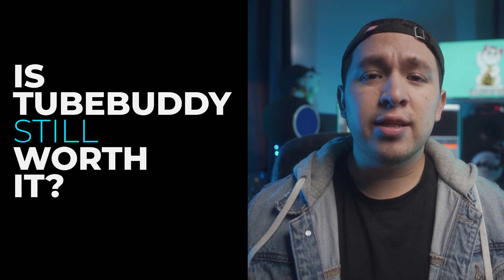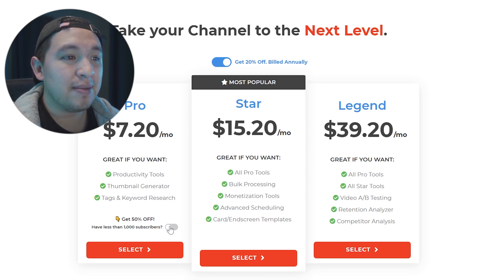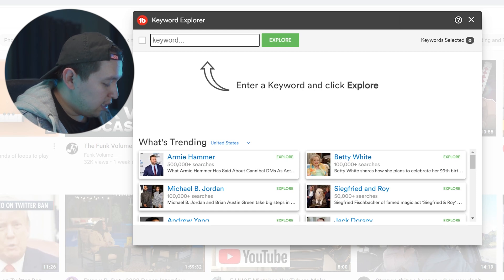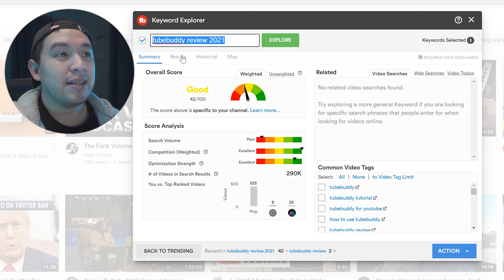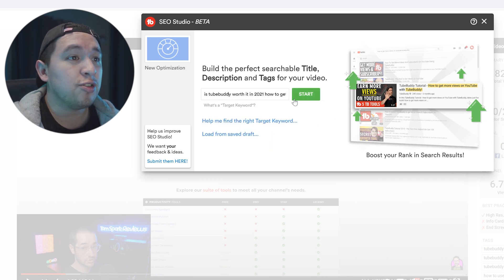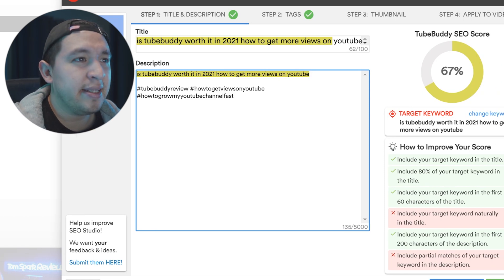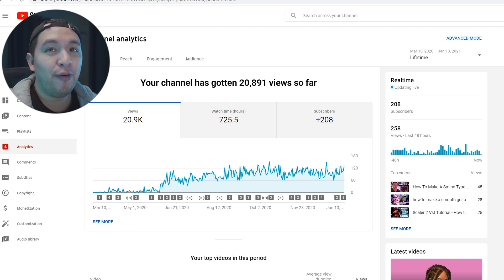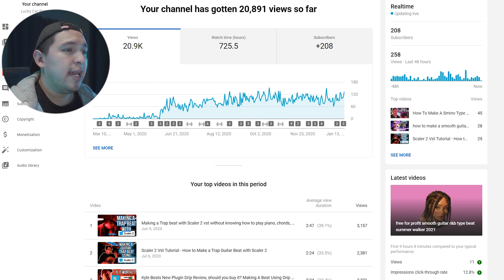is tubebuddy worth it in 2021? how to get more views on youtube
Ranking on Youtube is one of the most difficult things to do. But with Tubebuddy pro you can help grow your channel in 2021! I will show you the features on Tubebuddy that will help you get mroe views in 2021.